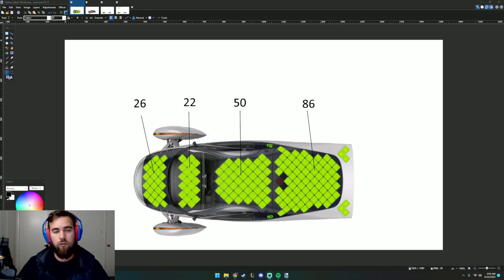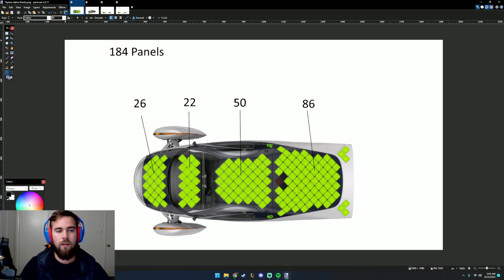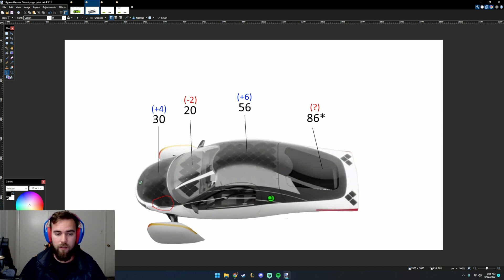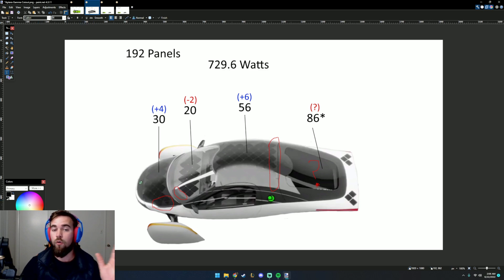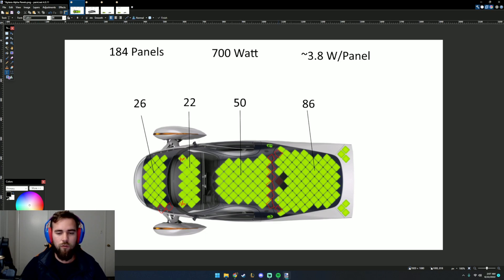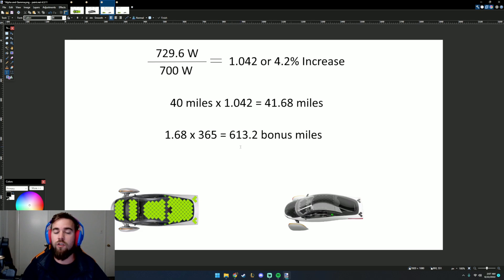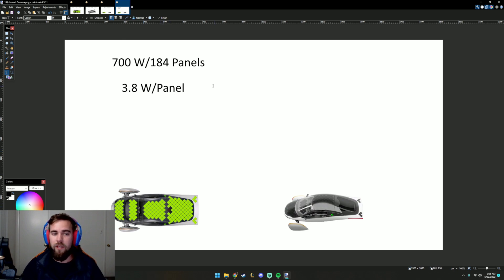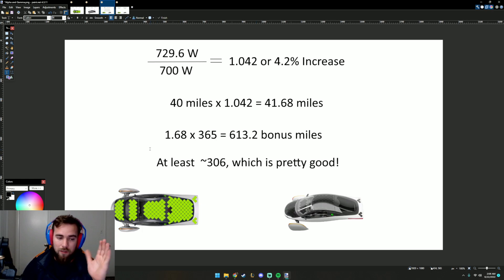Aptera Gamma Render Added Solar Cells. Could that mean more range?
Aptera Gamma added 8 more solar cells. This could be an increase in solar capability or a way to reach 700 watts.

If you want to reserve your own Aptera use my link and save $30 off your reservation